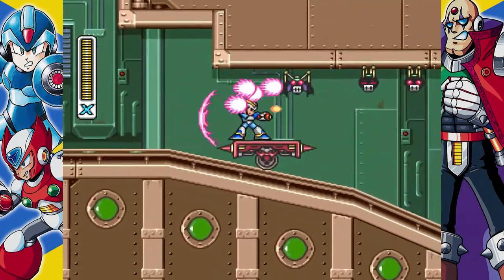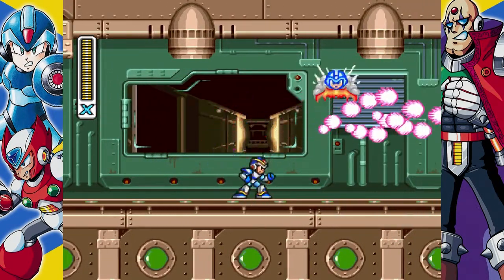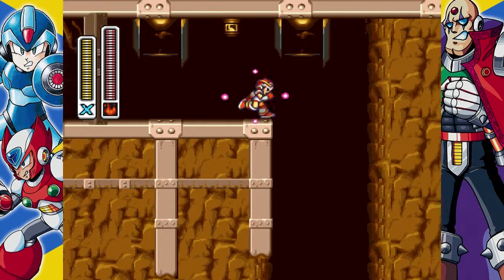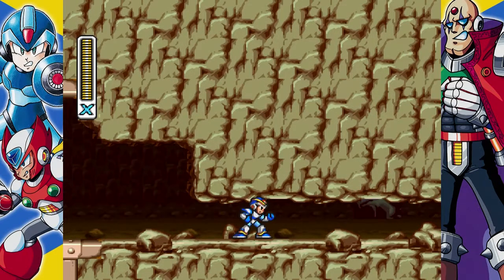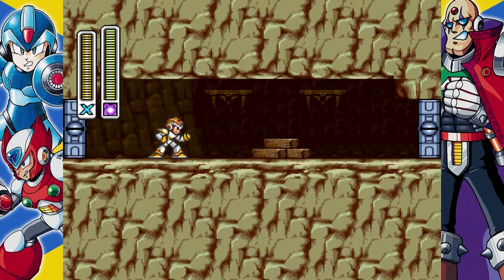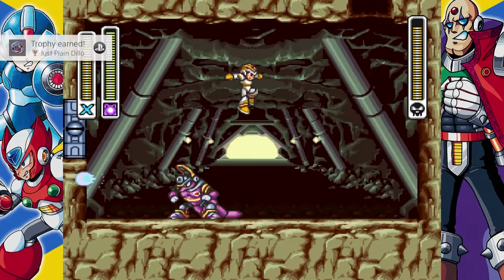Mega Man X Legacy Collection (PS4) - Megaman X - Armored Armadillo